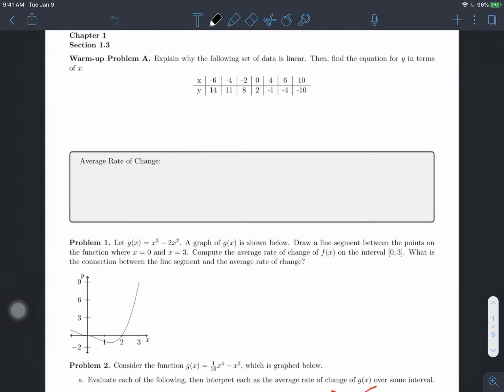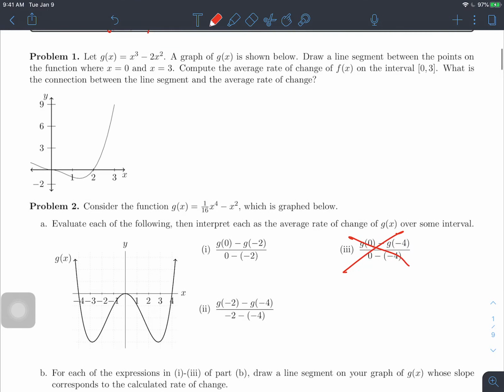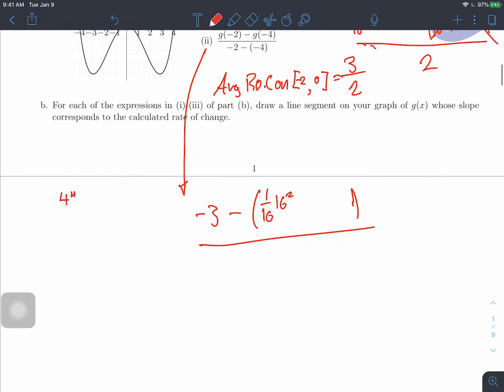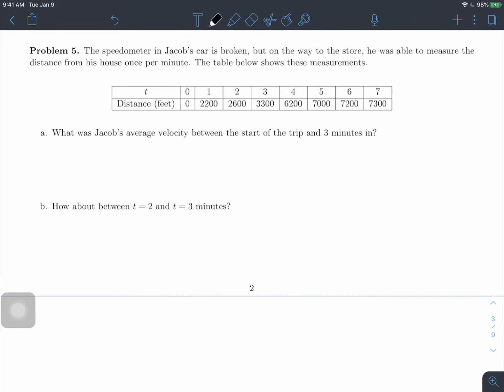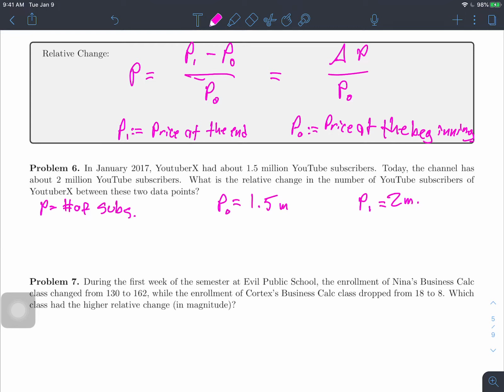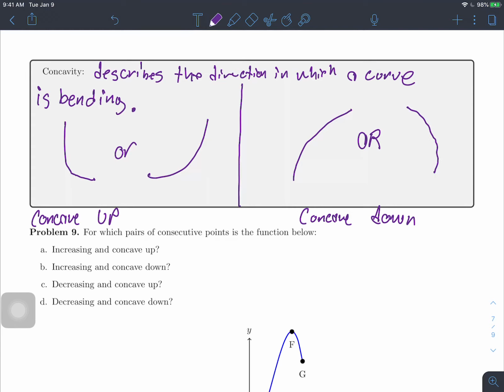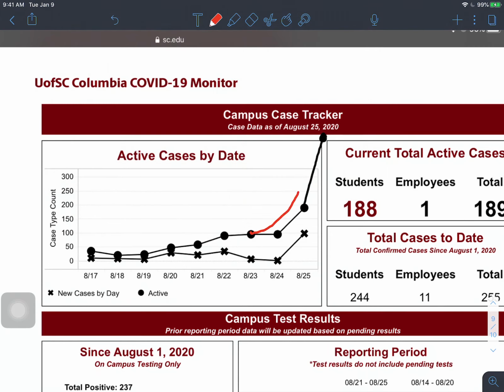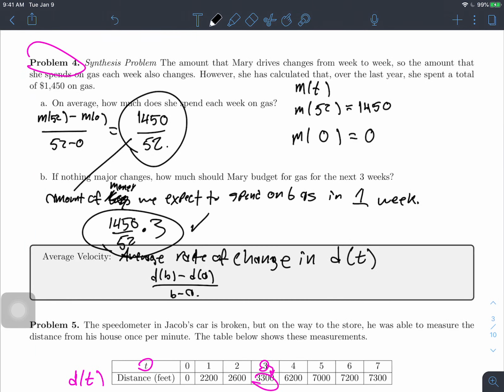Applied Calculus Lecture 4: Rates of change, Relative Change, Concavity (1.3)